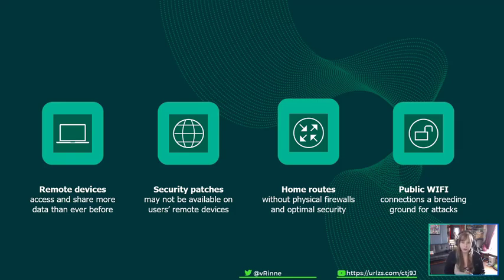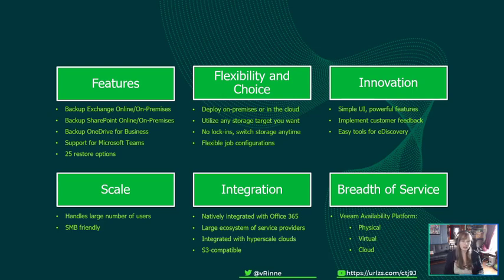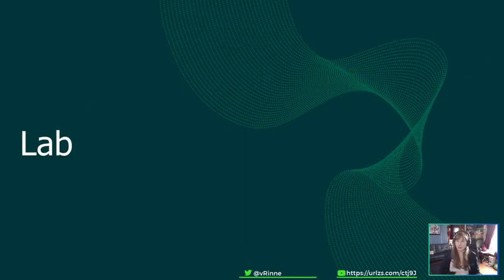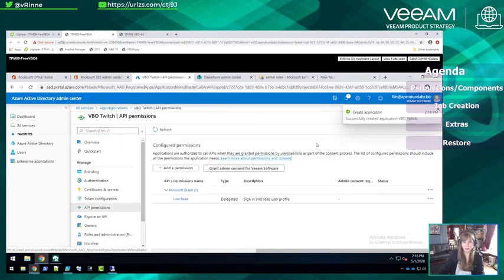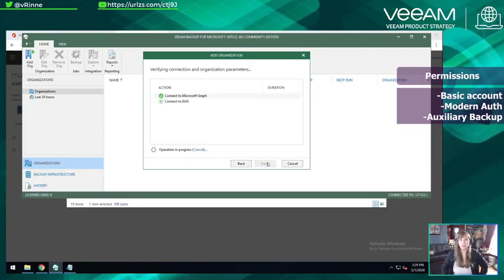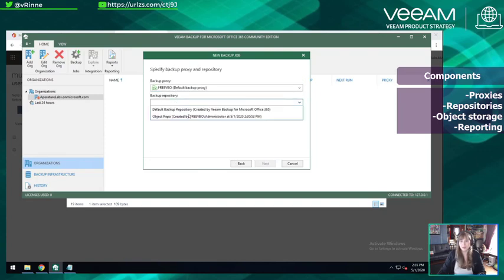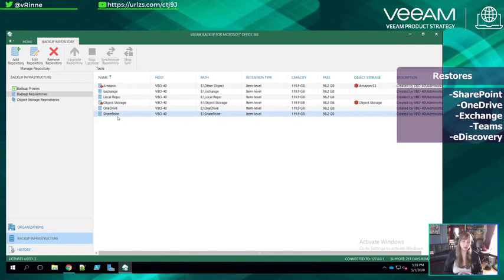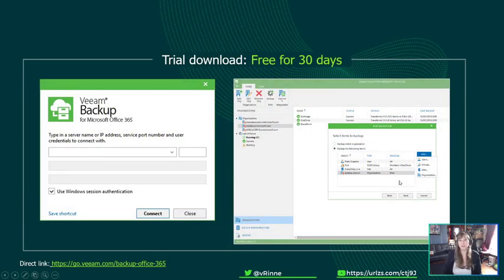Twitch Recap: Configure and Manage Veeam Backup for Microsoft Office 365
Twitch recap from Configure and Manage VBO. This presentation highlights why it is important to backup Microsoft Office 365 and what the Veeam Backup for Microsoft Office 365 environment looks like. From creating the VBO backup account in Azure ready for Modern authentication to breaking down the VBO components and how to configure jobs. This also covers the scope of restore explorers offered in the product and where to find your Microsoft Teams data.